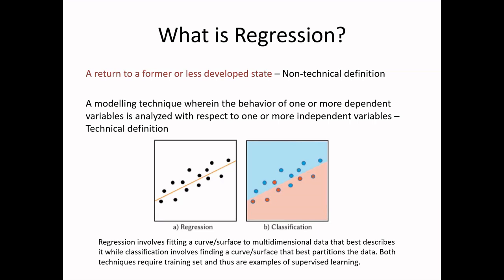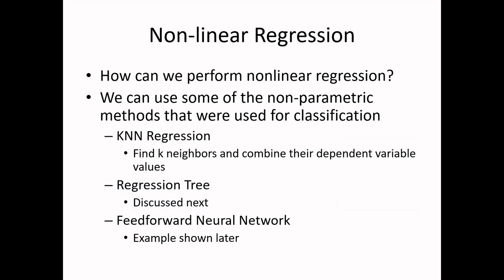Regression Lecture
Introductory lecture on regression with examples.